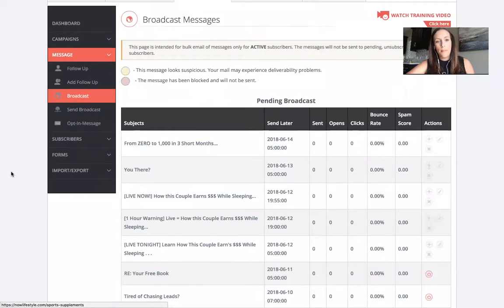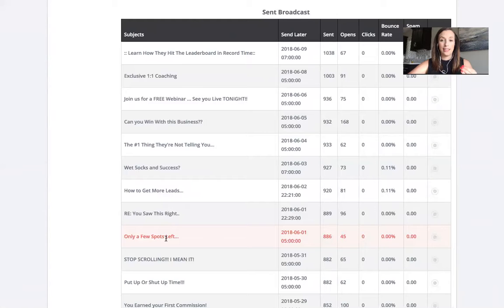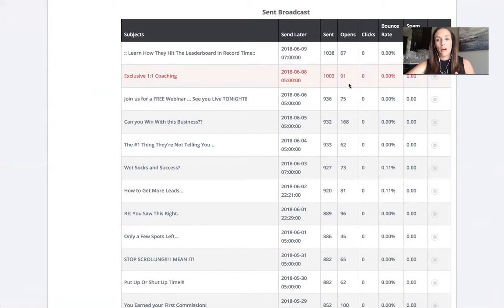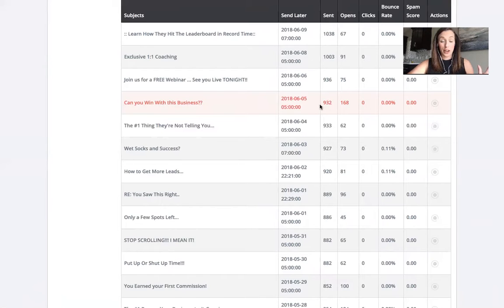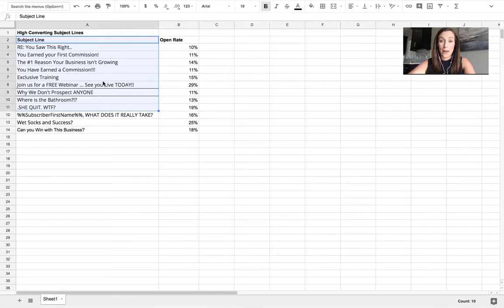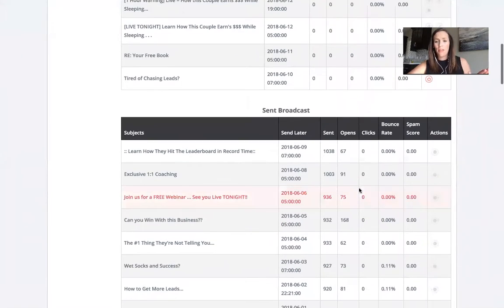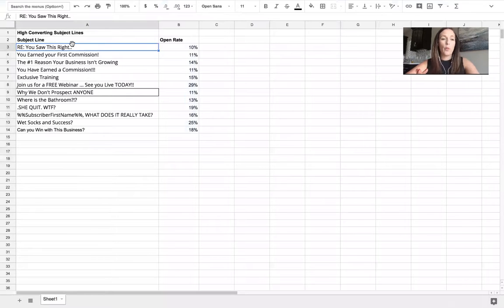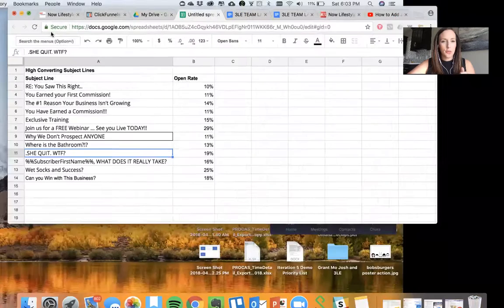Broadcast Email Stats | How to Know What is Effective vs. Not?